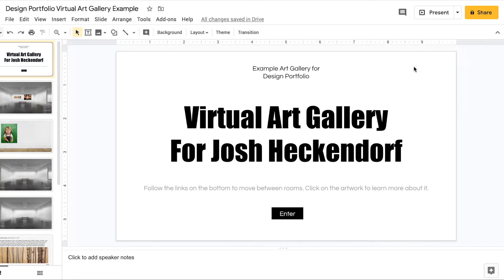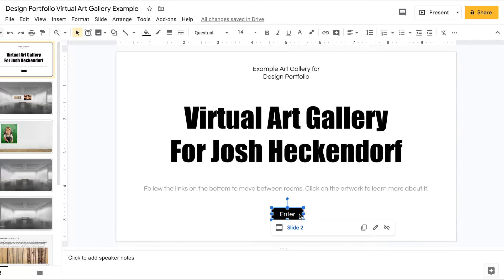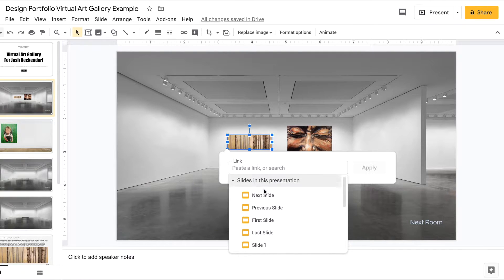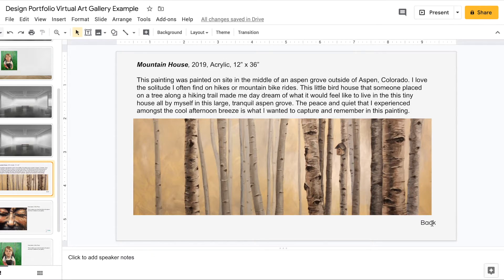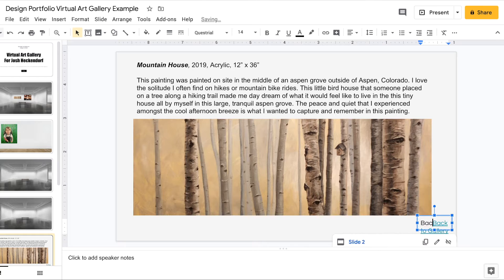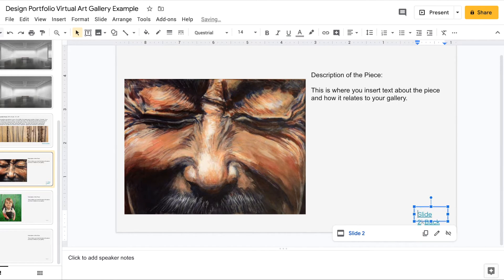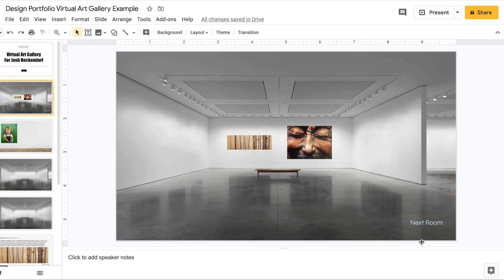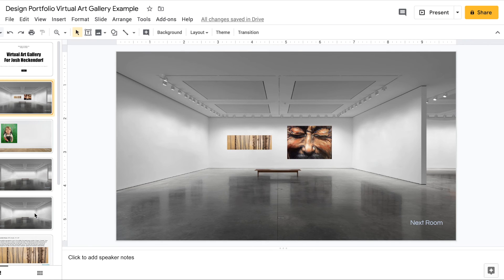How to create a virtual art gallery with Google Slides: Part 2.